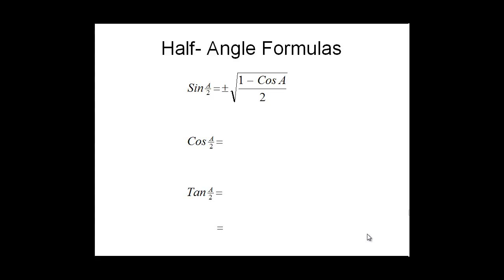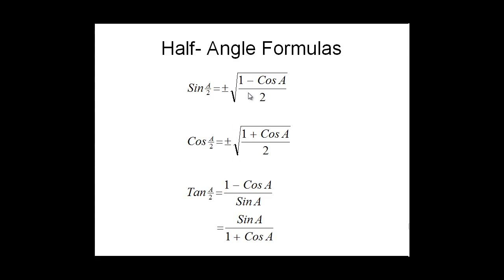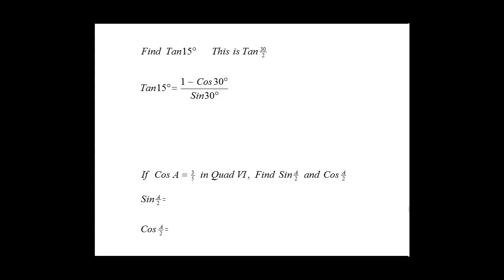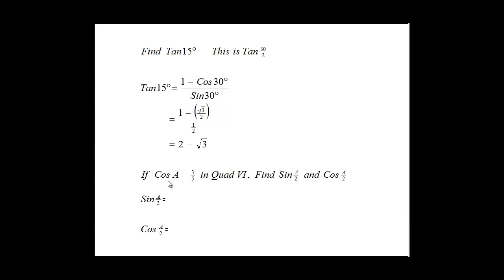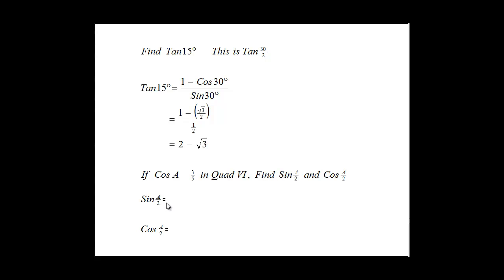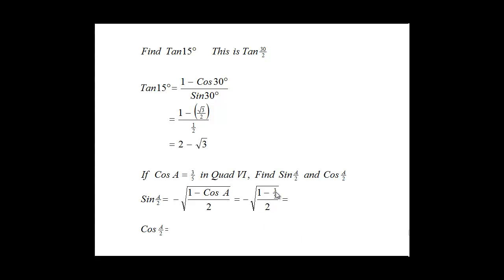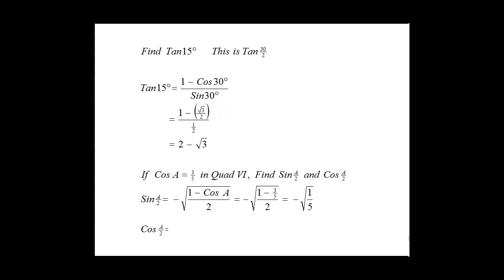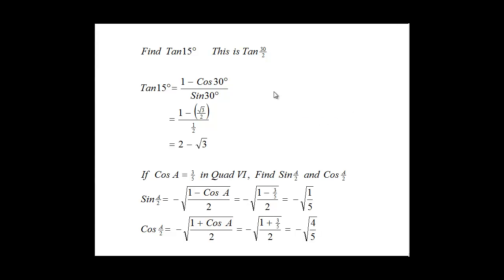1316 Ch 5 Section 4 Half Angle Formulas.mp4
Formulas involving half-angles